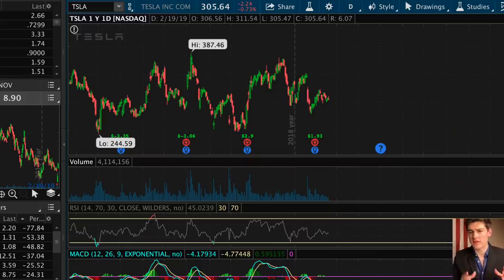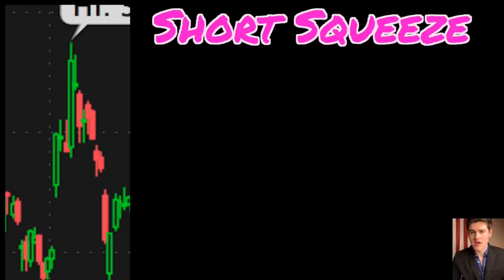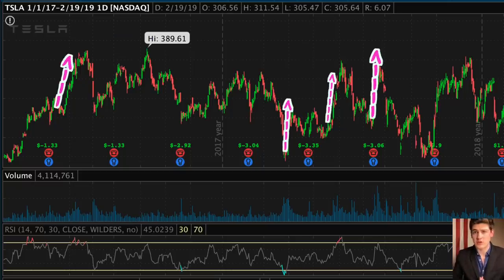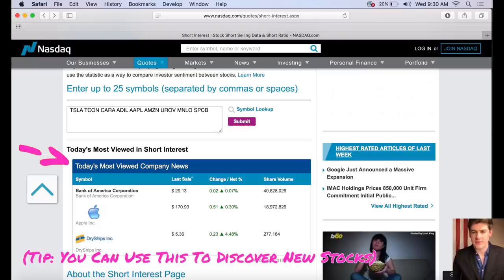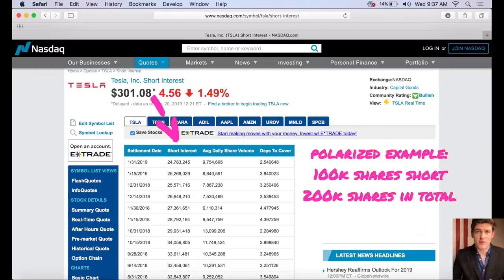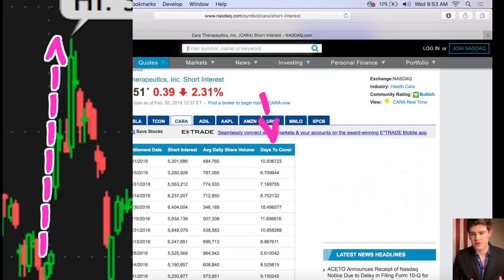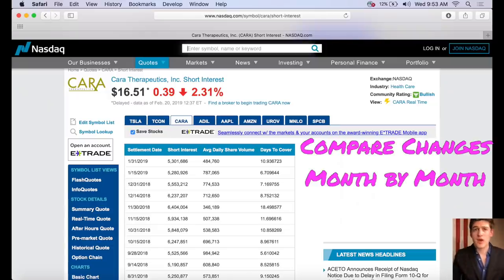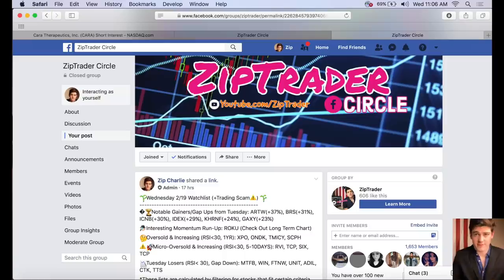Short Squeeze: Finding & Executing🏹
Charlie explains and informs about how to identify and properly trade stocks that are going through short squeezes. This video was designed to be beneficial to those familiar as well as unfamiliar with short squeezes. He also goes over the ways in which to search for the Short Interest of a stock and what is meant by 'Days To Cover'.

📌New to the stock market and trading? We break everything down in a short sweet and simplified way.

📌ZipTrader also places an emphasis on day-trading & swing trading Penny Stocks, Marijuana Stocks, Biotech Stocks, and Pharmaceutical Stocks.

Extended Keyword